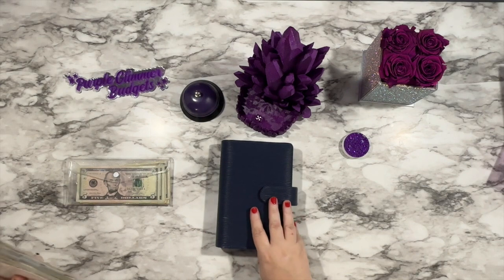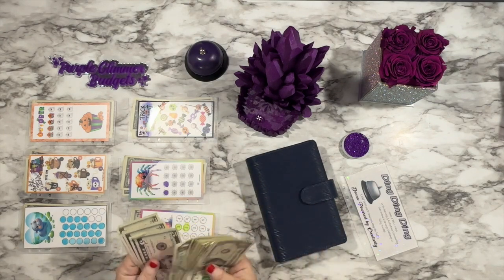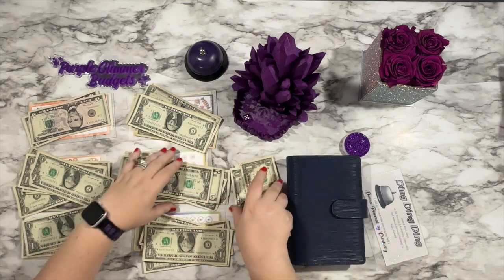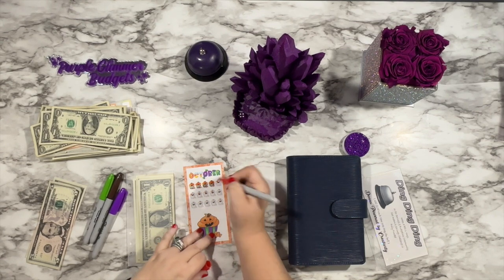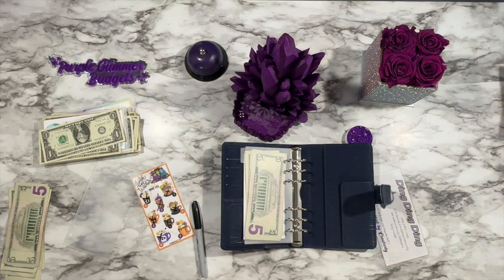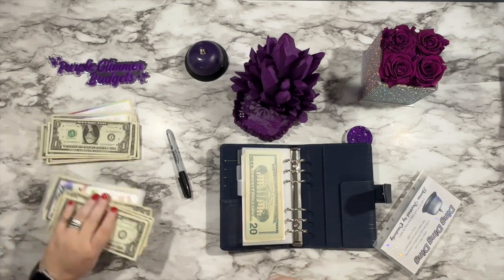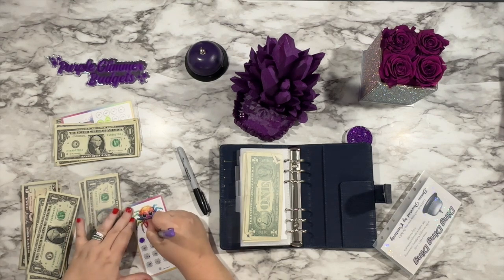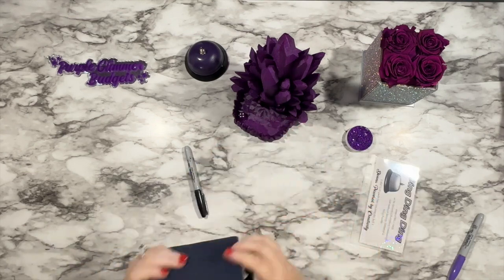$2 Tuesday Binder Stuffing | Using Dice to Determine Savings | Cash Budgeting Tips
Welcome back to Purple Glimmer Budgets! In this exciting $2 Tuesday video, I am cash stuffing $2 Tuesday binder. Using a fun twist, I roll a dice to decide which of my six challenges will receive $2. I keep rolling the dice until all the money I have for this week is stuffed.

What You’ll See in This Video:

   -Introduction to my $2 Tuesday binder
   -Rolling dice to determine savings allocations
   -Stuffing $2 into six different challenges
   -Fun and engaging cash stuffing routine
   -Tips for making budgeting more interactive and enjoyable

Whether you're a seasoned budgeter or just getting started, this video offers creative techniques and practical tips to make your cash budgeting journey fun and effective.

Links to Products in This Video:

Large Purple Calculator
Small Purple Calculator

   Budgeting4Me @BudgetWithMrsP@budgeting4me_1

Upbeat Corporate by JP Bianchini jpbianchini.com